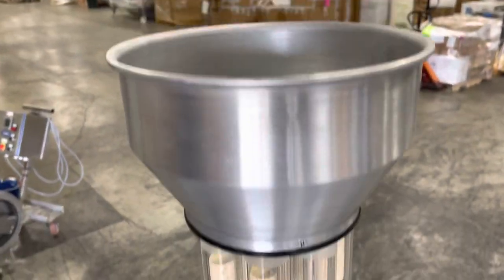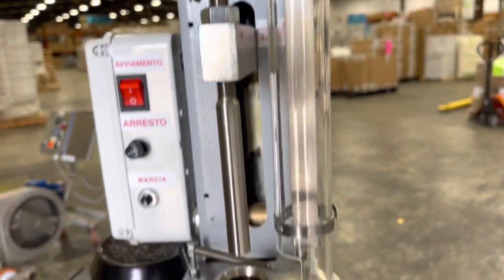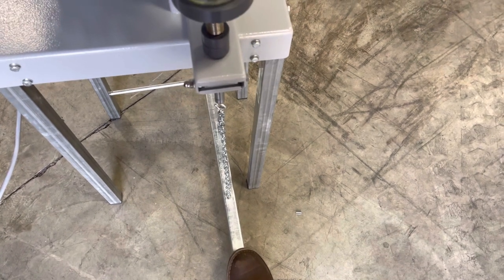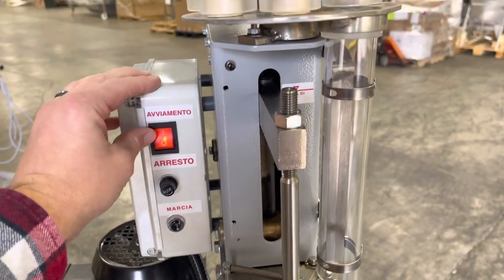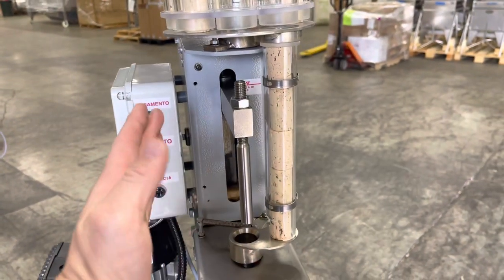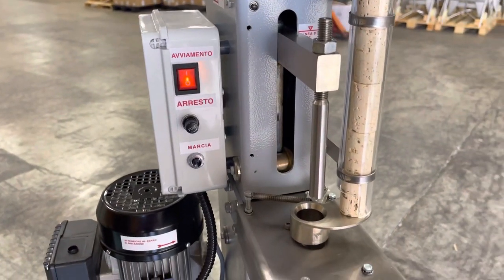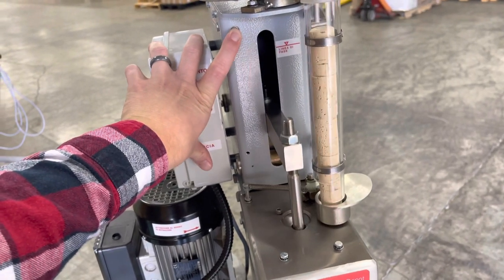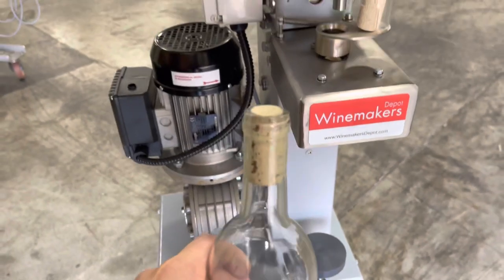Enolta Mapan Micra Semi-Automatic Corker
The Micra Corking Machine by Enolta Mapan is a full-featured, no frills, semi-automatic corker capable of sealing up to 800 bottles per hour at the push of a button. It is outfitted with a 200-cork capacity Rotary Hopper, adjustable Lift Plate, and steel base that can be removed to operate the corker on a counter or benchtop. The Micra is powered by a 1.0 Horsepower, single-phase, 220v motor and is available in either an enamel or AISI 304 stainless steel finish. And just like the Mini and Mini Lux Corkers, the Micra can be supplied with Enolta Mapan’s Nitrogen Injection kit.

AVAILABLE NOW!